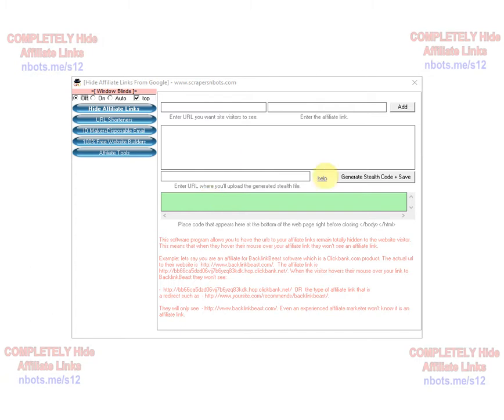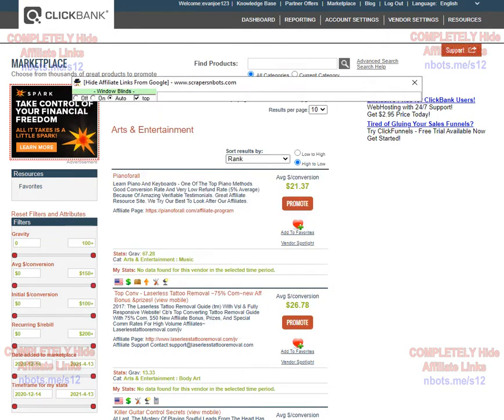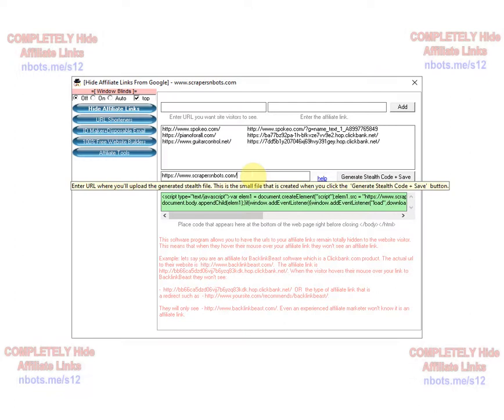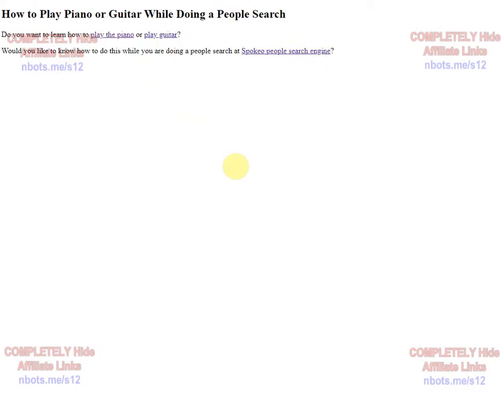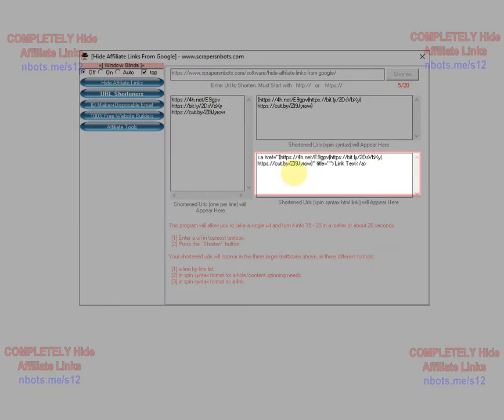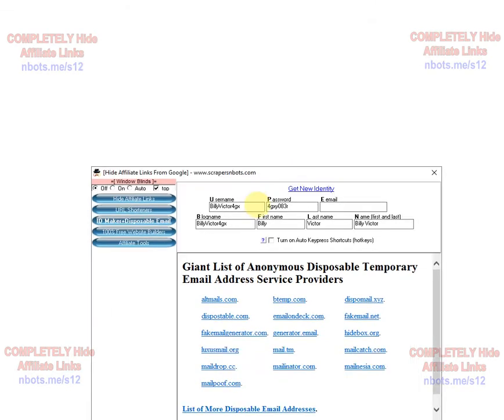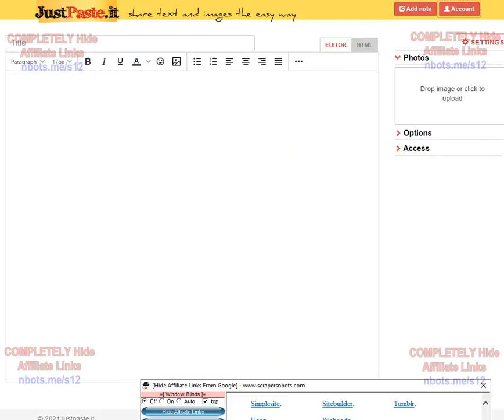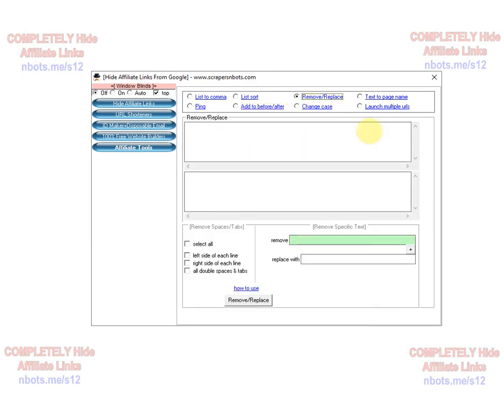How to Use HIDE AFFILIATE LINKS FROM GOOGLE Software Program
Easily & Quickly Hide ALL Your Website AFFILIATE LINKS so they're INVISIBLE to EVERYONE Including Google!

If Google and Other Search Engines see Affiliate Links you get Slapped with Quality Score Reduction and a Rankings Hit. If Visitors see Affiliate Link they Lose Trust in you.